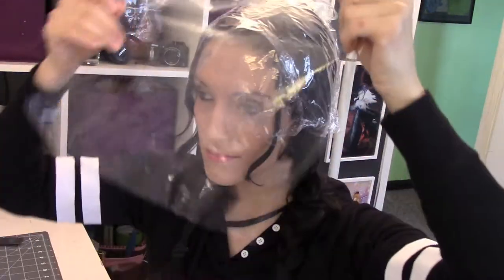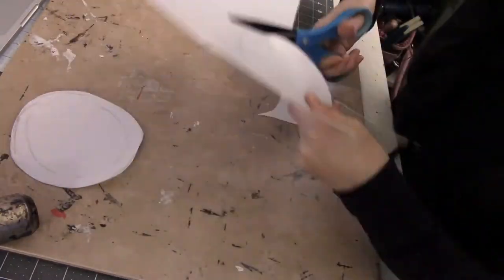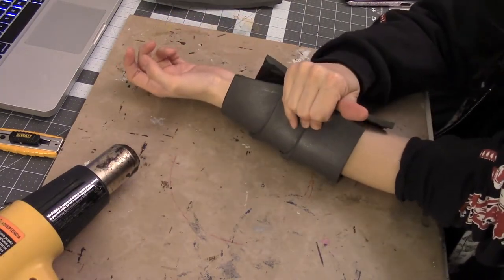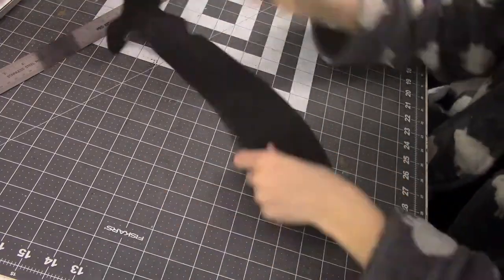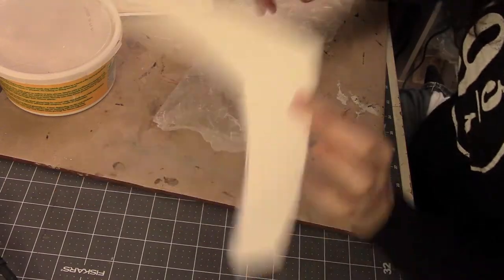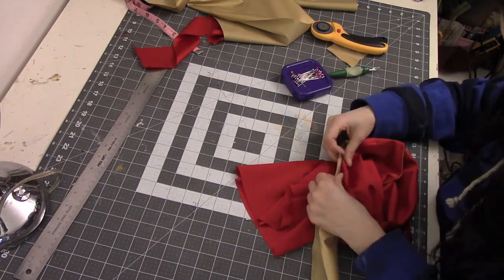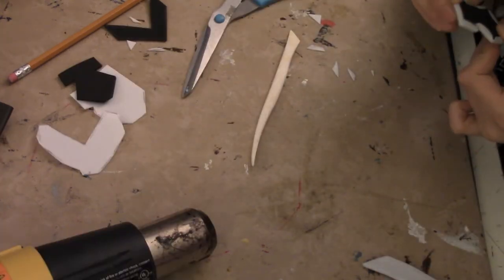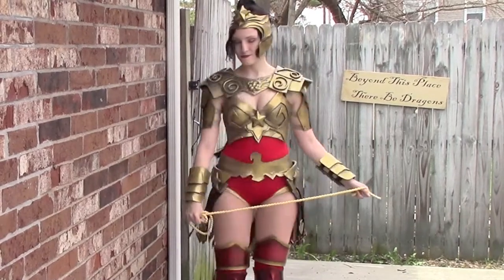Cosplay Armor Tutorial - Injustice: Regime Wonder Woman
-Eva Foam
-Craft Foam
-Contact Cement
-Box Cutter
-Heat gun
-Belting, Velcro, elastic and Clips
-Plastidip, metallic spray paint, metallic acrylics & Gloss finish spraypaint
-4-way stretch spandex/lycra fabric & gold stretch pleather
-Air dry clay
-Star candy mold